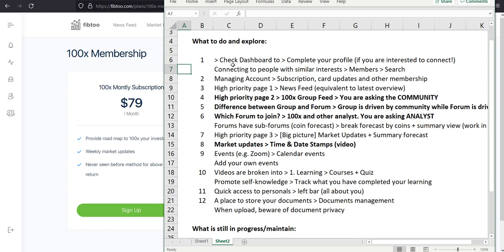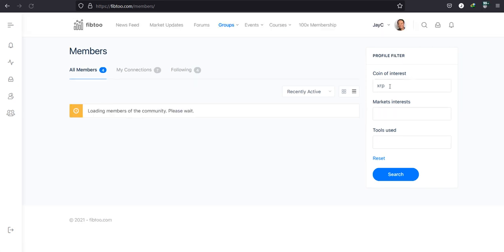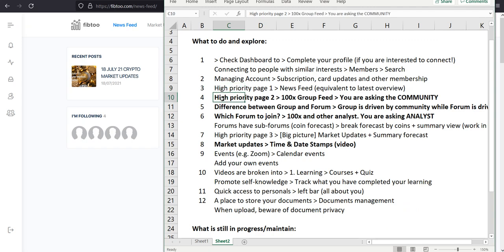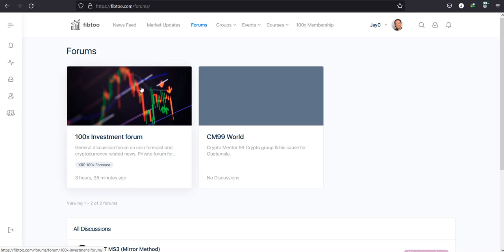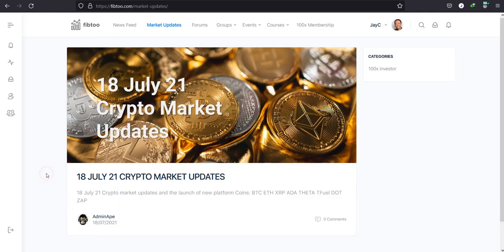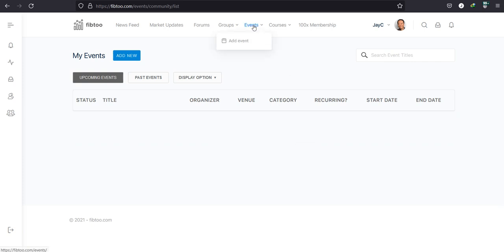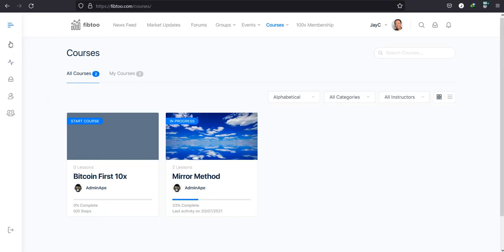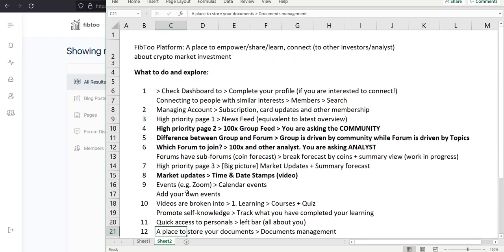FibToo website on-boarding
Here are useful tips on what to do after you have signed up.

FibToo is a cryptocurrency community. We connect and help individual investors on navigating the volatile seas of crypto investing: